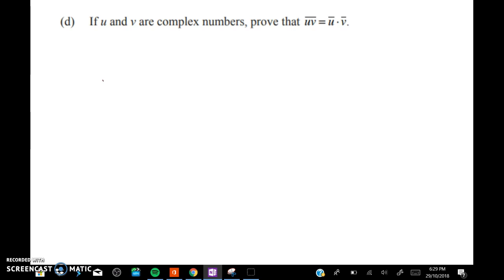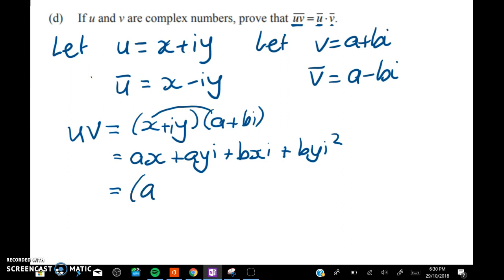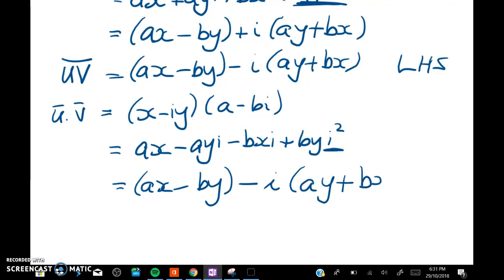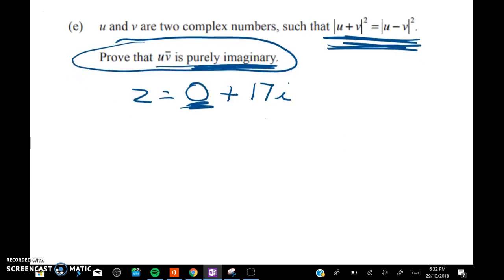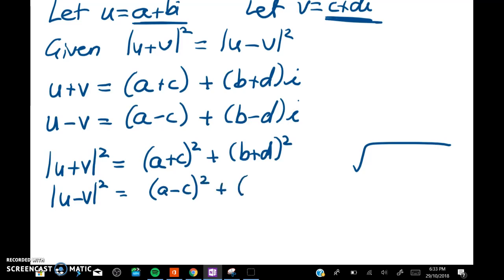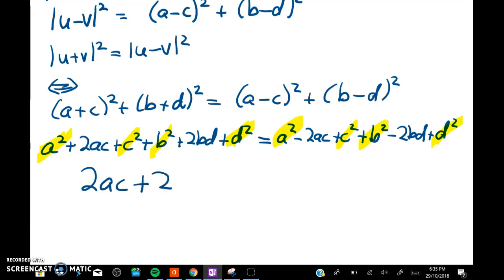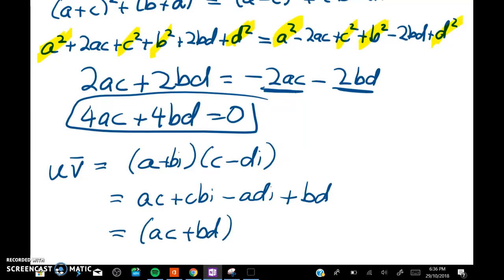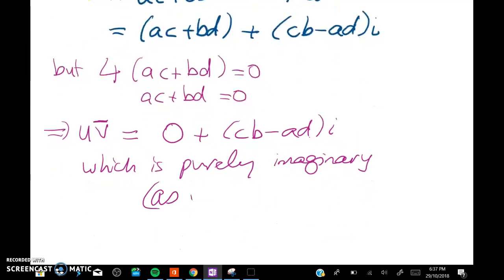L3 Calculus - 2016 Complex Nums Q 3 d e